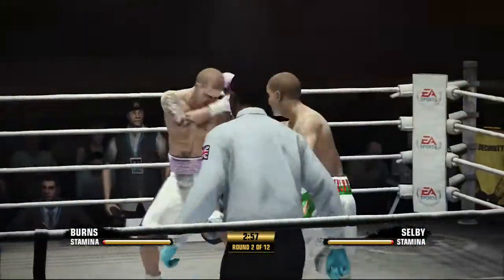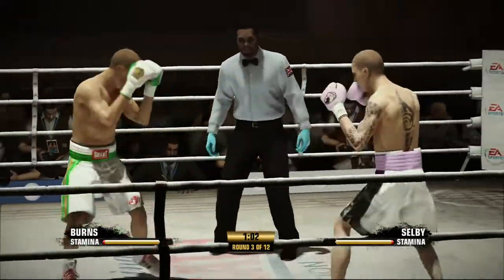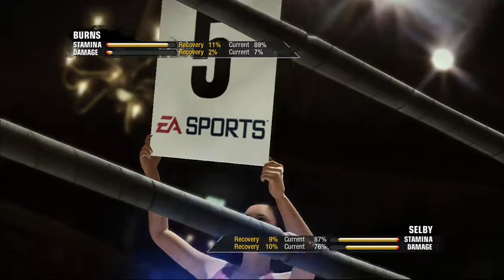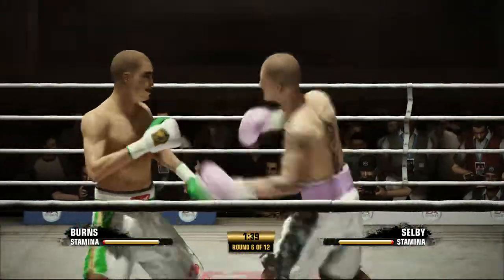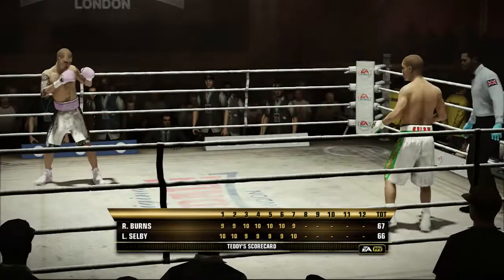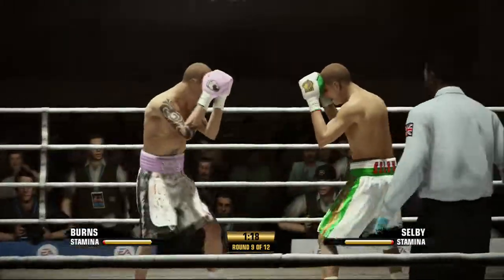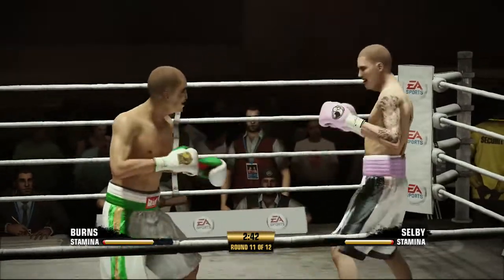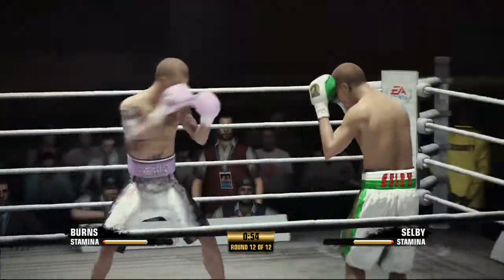Ricky Burns vs Lee Selby Full Fight - Fight Night Champion Simulation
Hope you enjoyed the video! 🔥 Here's everything we use to make our Simulations! 🙂👊 If you guys would like to create your own! 🙂 🔥

Fight Night Champion (Boxing Simulations)
UFC 4 (MMA Simulations)
Elgato Game Capture (How we Record)
Xbox One (Console)
PS4 (Console)
Xbox 360 (Console)
Xbox Live Vision Camera (Fighter Face Creation)

Ricky Burns vs Lee Selby

We create Simulations to give a fantasy idea who would win in a real fight! :)
Realistic Stats

🥊 Check out the Fighter Playlists and Search our channel to find the fighters you want to watch! 🥊